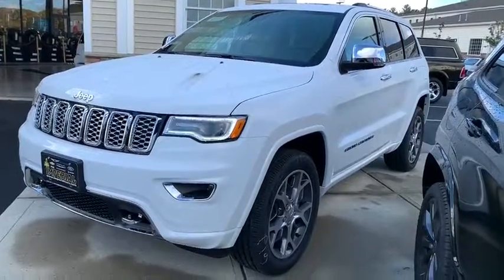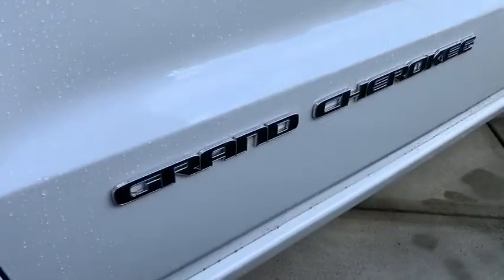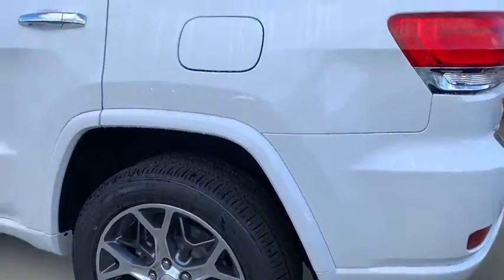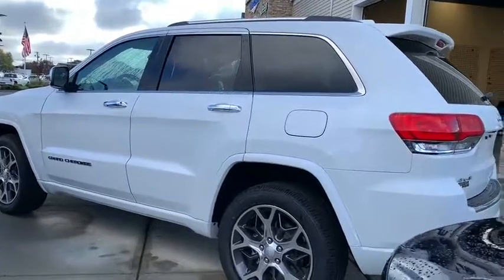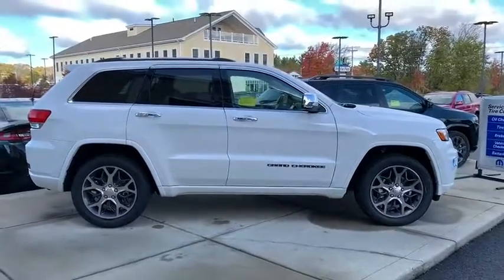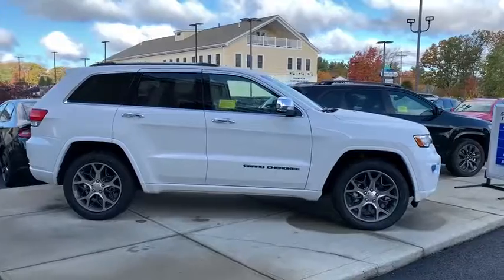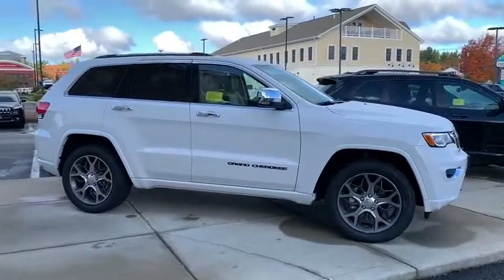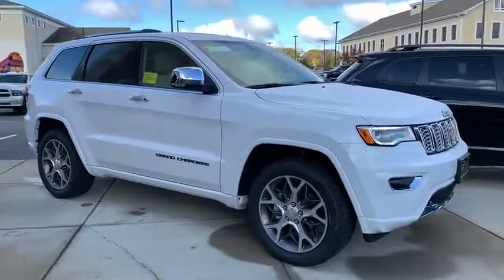2020 Jeep Grand Cherokee Near me Milford, Mendon, Worcester, Framingham MA, Providence, RI 20-150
Bright White Clearcoat New 2020 Jeep Grand Cherokee available near me in Milford, Massachusetts at Imperial CDJR. Servicing the Mendon, Worcester, Framingham MA, Providence, RI area.
2020 Jeep Grand Cherokee Overland - Stock#: 20-150 - VIN#: 1C4RJFCG7LC181021

Imperial CDJR
18 Uxbridge Rd

Sunroof, Heated Leather Seats, NAV, Heated Rear Seat, Power Liftgate, Tow Hitch, TRANSMISSION: 8-SPEED AUTOMATIC (850R... ENGINE: 3.6L V6 24V VVT UPG I W/ESS, Panoramic Roof, 4x4, Alloy Wheels. Overland trim, Bright White Clear Coat exterior. Warranty 5 yrs/60k Miles - Drivetrain Warranty; KEY FEATURES INCLUDE: Leather Seats, Navigation, Sunroof, Panoramic Roof, 4x4, Power Liftgate, Heated Driver Seat, Heated Rear Seat, Cooled Driver Seat, Back-Up Camera, Premium Sound System, Satellite Radio, iPod/MP3 Input, Bluetooth, Trailer Hitch Rear Spoiler, MP3 Player, Remote Trunk Release, Keyless Entry, Privacy Glass. OPTION PACKAGES: ENGINE: 3.6L V6 24V VVT UPG I W/ESS (STD), TRANSMISSION: 8-SPEED AUTOMATIC (850RE) (STD). .Price does not include tax, title, registration, documentation fee or other applicable fees, and includes our Imperial Trade Assistance Bonus of $1,000 for qualifying 2010 or newer retailable trades. To receive advertised promotional price, the vehicle must be paid in full and take same day delivery from dealer stock. Call or email our phone and internet team for the most current rebate information and Imperial discounts. Price cannot be combined with any other discounts or promotions and is subject to change based on market value at any time without notice, customer must mention promo code in order to qualify for internet special discount. The information contained herein is deemed reliable but not guaranteed, dealer not responsible for any misprint involving the price or description of the vehicle, it's the sole responsibility of buyer to physically inspect and verify such information prior to purchasing. Transparency is our goal. NO WHOLESALERS OR DEALERS! MORE ABOUT US: Imperial Cars Purchase With Confidence: 1) Free Car Fax Vehicle History Report Available For All Of Our Vehicles Online. 2) Imperial Certified All used cars go through a Rigorous 125-Point Vehicle Inspection. 3) Bottom Line Pricing 4) 5 Day or 200 Mile Exchange Program for Your Total Confidence If you are not happy with it bring it back within 5 days or 200 miles and we'll give you a credit of your full purchase price toward the purchase of another vehicle. (excludes Renewed for You Vehicles) $1,000Must trade 2010 or newer retail-able trade.br - Exp. 12/31/2019